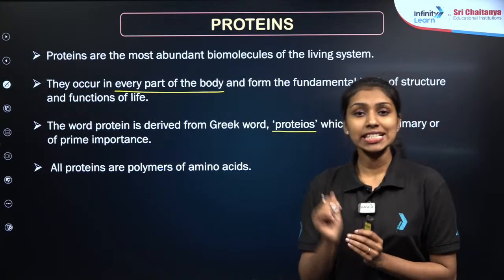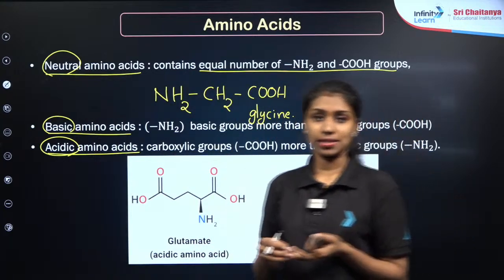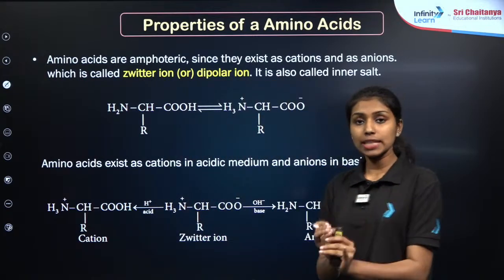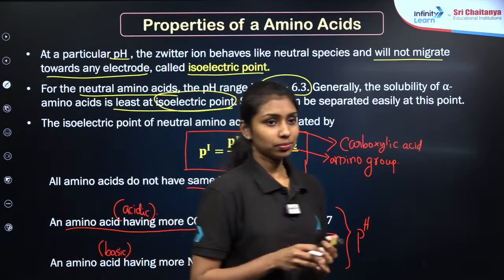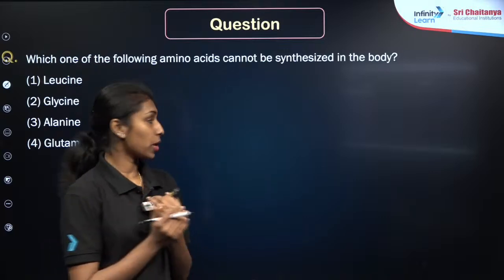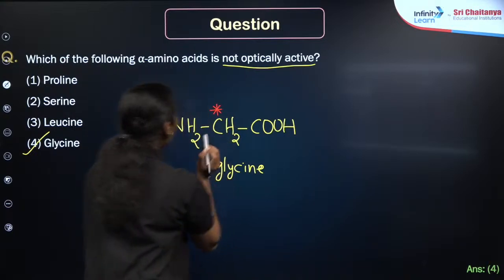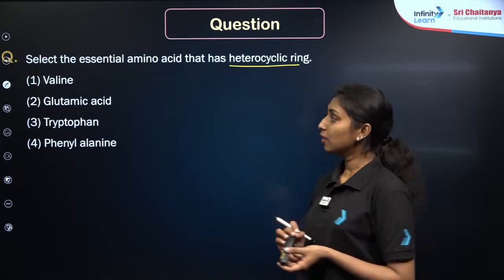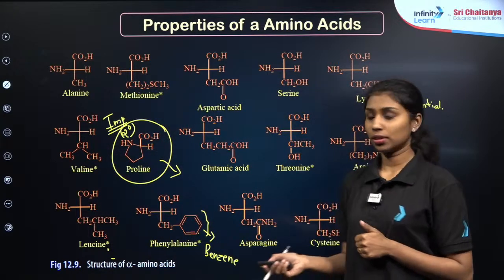Amino Acids | Biomolecules Part 3 | Class 12 Chemistry | JEE Main 2026 | LIVE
Welcome to Part 3 of our Biomolecules series! In this video, we dive deep into Amino Acids, an essential topic for your Class 12 Chemistry and JEE Main 2026 preparation.

Amino acids are the building blocks of proteins. Proteins are the main component of the human body, accounting for about 50% of the dry weight. They are essential for the structure, function, and regulation of the body’s tissues and organs. The body can make most of the amino acids it needs, but there are eight that it cannot make and must get from food. These are called essential amino acids.

Amino acids are classified according to their chemical structure. There are 20 standard amino acids, which are divided into two categories: Essential and Non-essential.

Non-essential amino acids can be made by the body.
Essential amino acids cannot be made by the body and must be obtained from food.

*FAQs*
►What is the structure of the amino acids?
►What are the important amino acids Class 12?
►What are the most important amino acids to take?